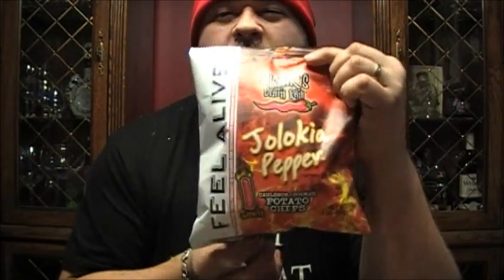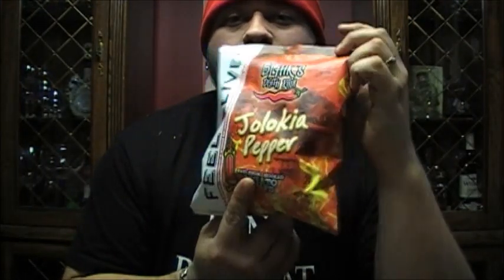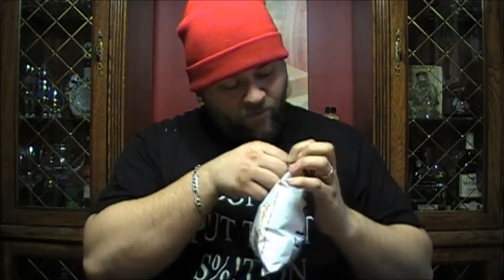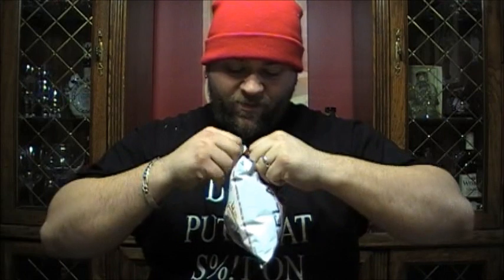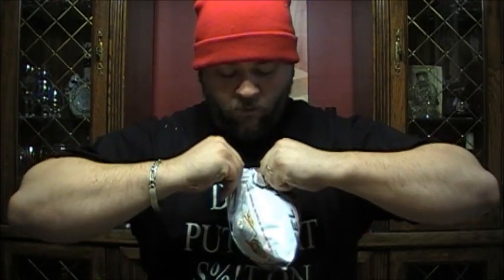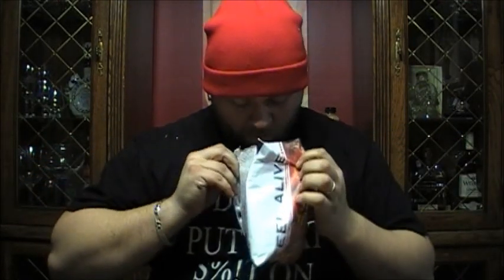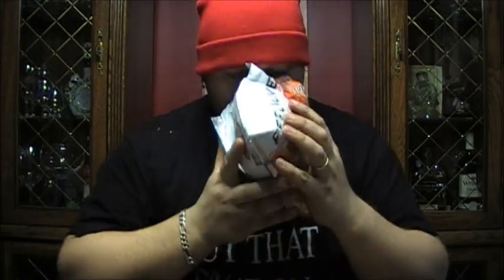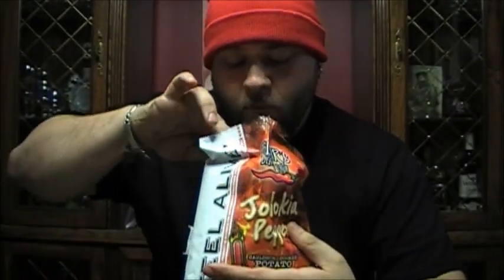Blair's Jolokia Pepper Potato Chips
Blair's new Jolokia potato chips,
good tasting with a good kick.
7/10 heat
7/10 taste